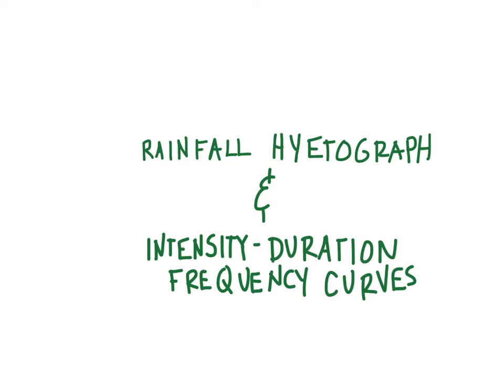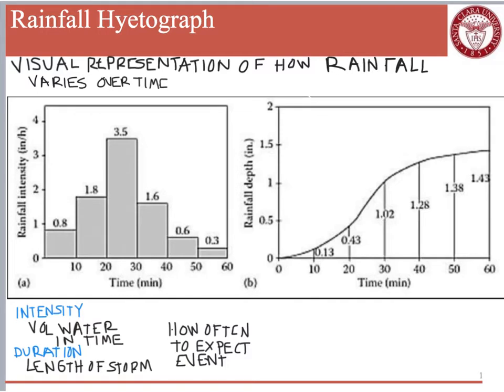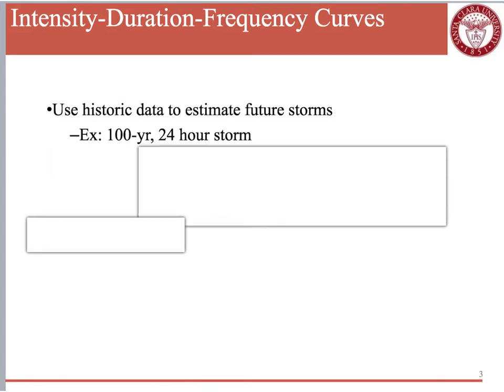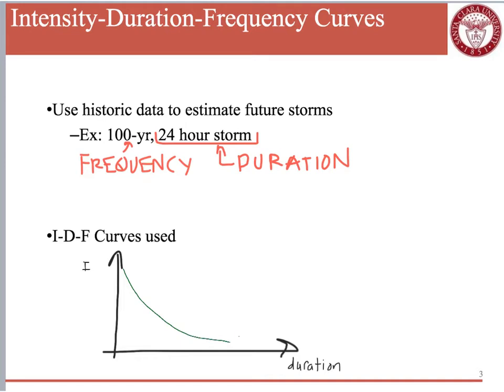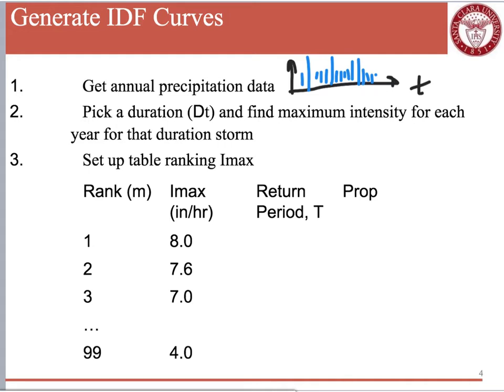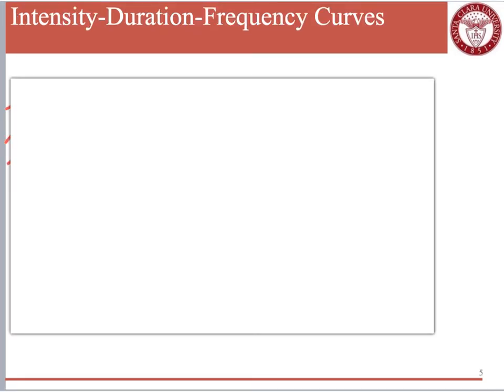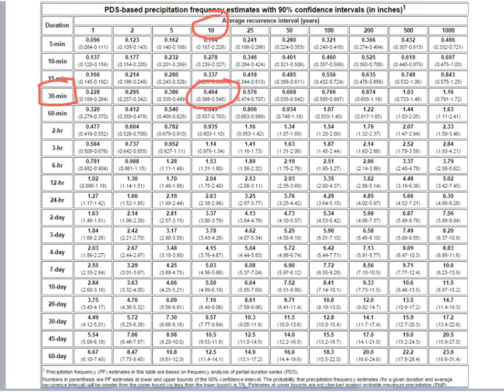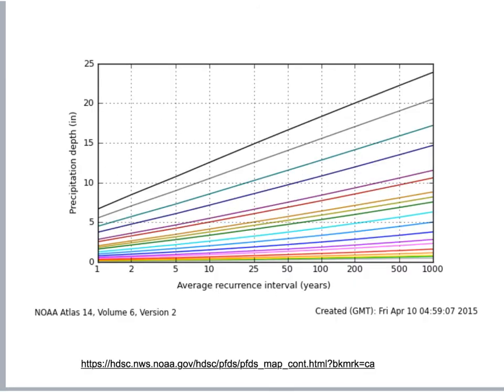IDF Curves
Video Created by Dr. Laura Doyle, Santa Clara University, Department of Civil, Environmental & Sustainable Engineering. Video made for water resource engineering. This video introduces intensity-duration-frequency curves and NOAA Atlas 14